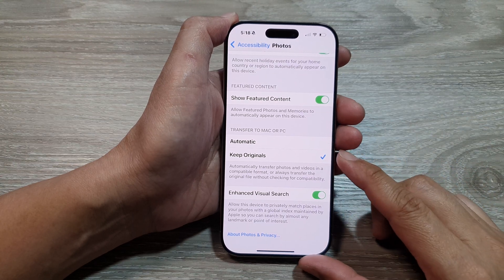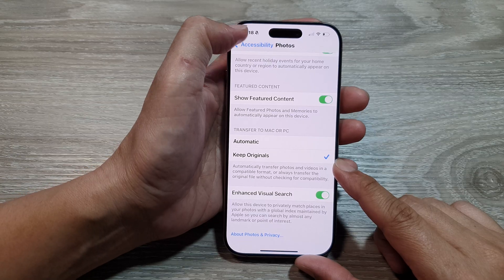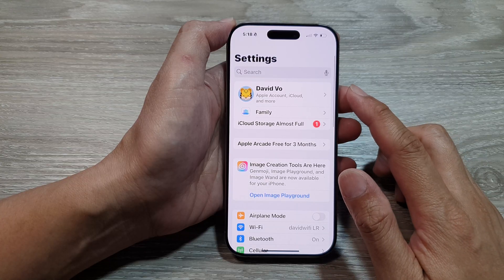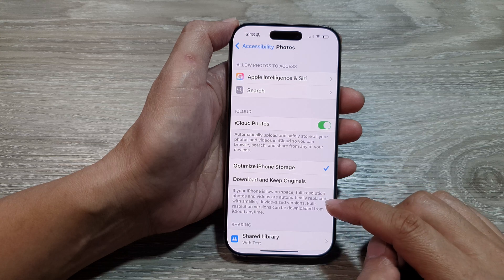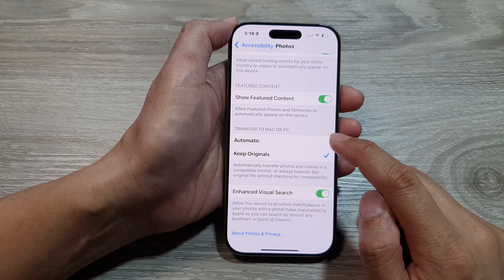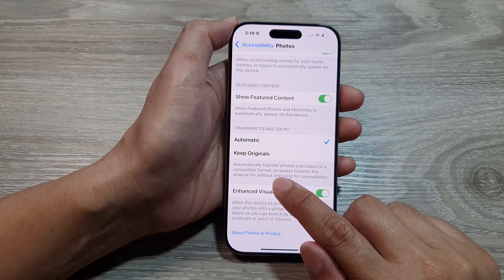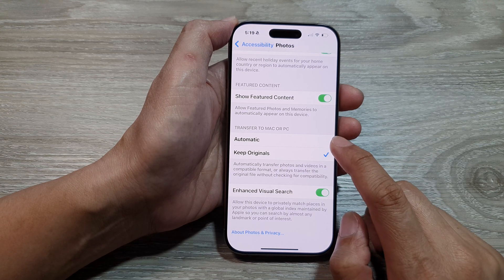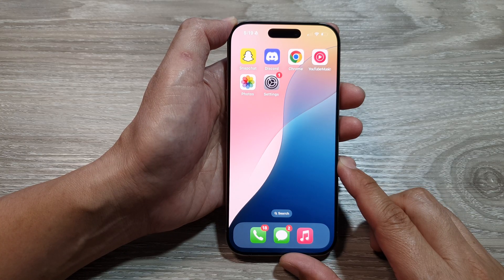📸 How to Transfer Photos to Mac or PC in Original/Compatible Format on iPhone 16 Pro Max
Want to transfer your iPhone 16/16 Pro Max photos to a Mac or PC in Original (HEIC) or Compatible (JPEG) format? 📸 This guide will show you how to choose the best format and ensure smooth transfers using AirDrop, USB, or iCloud. Learn how to avoid compatibility issues when exporting your pictures! Works on iOS 18 and all macOS/Windows versions.